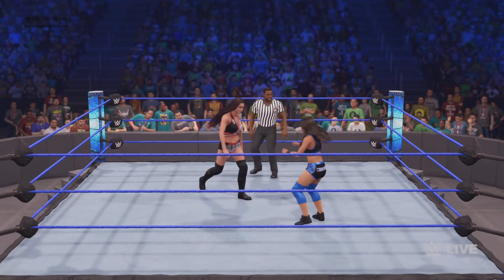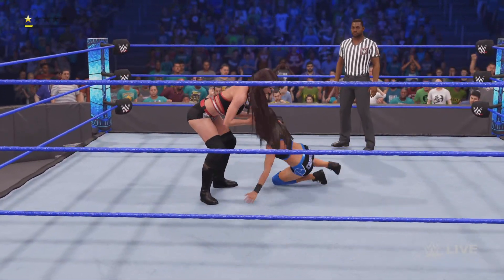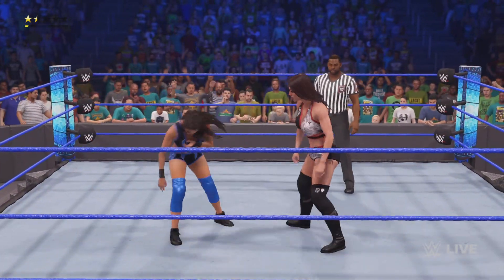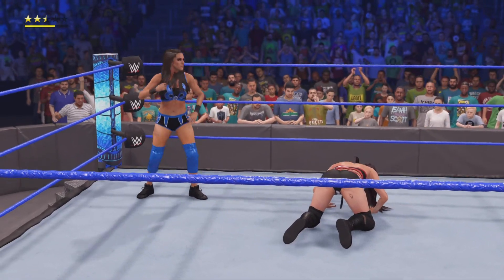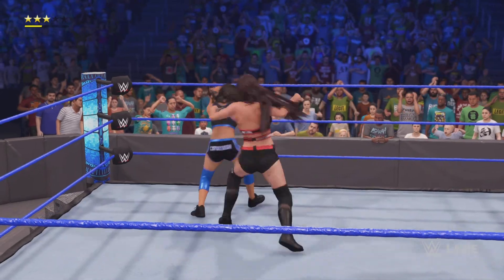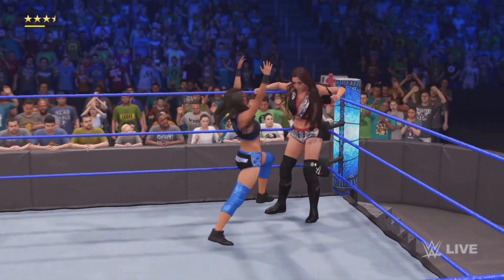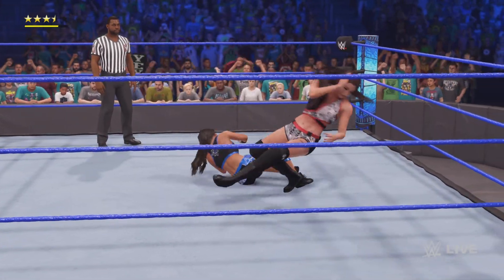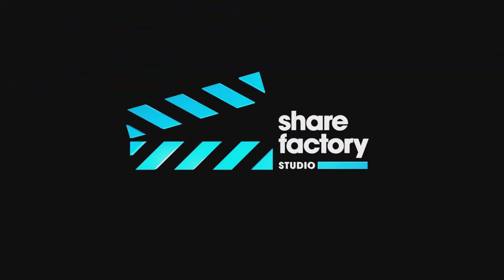WWE 2K22 KAY LEE RAY vs KACY CATANZARO